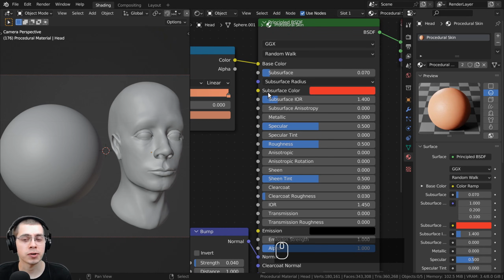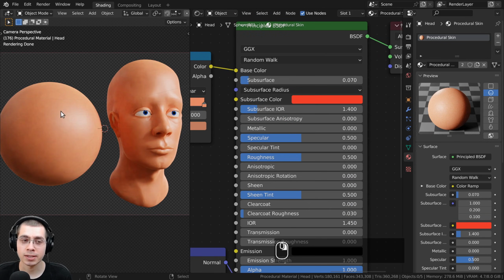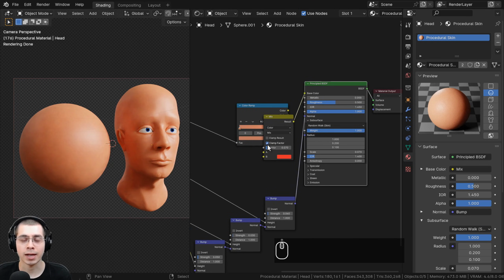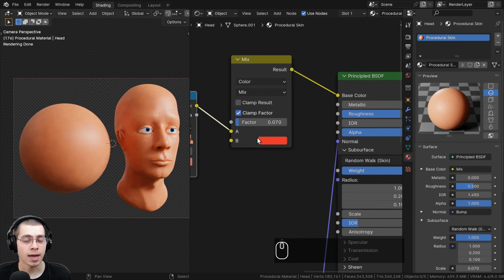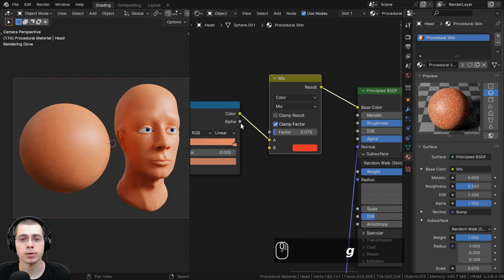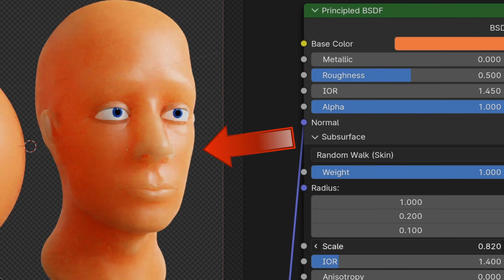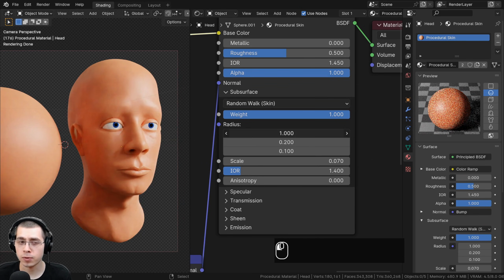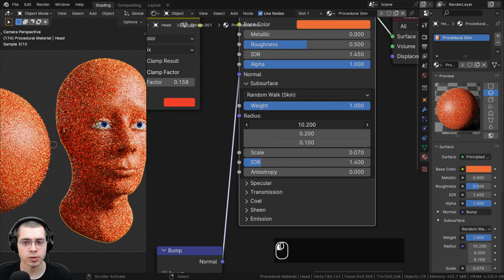Where is the Subsurface Color in Blender 4.0?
The Subsurface Color has been removed in Blender version 4.0. In this video, I will show you what you can do instead, to control the subsurface color.